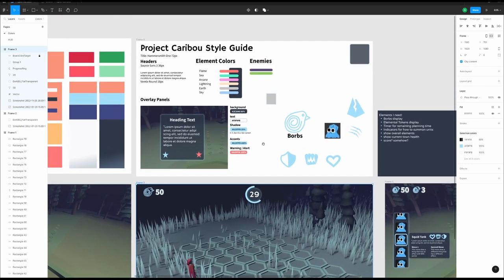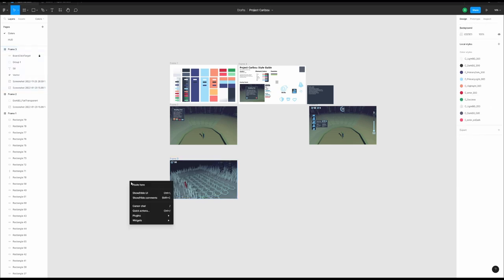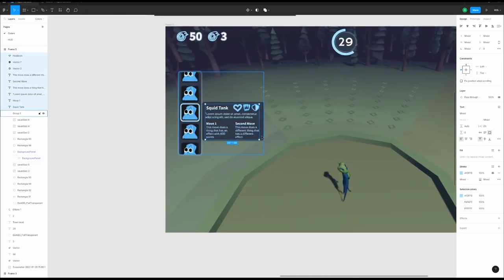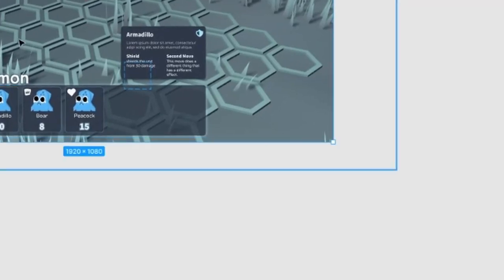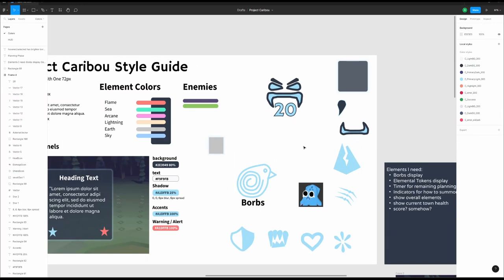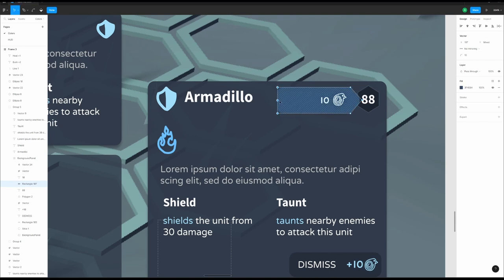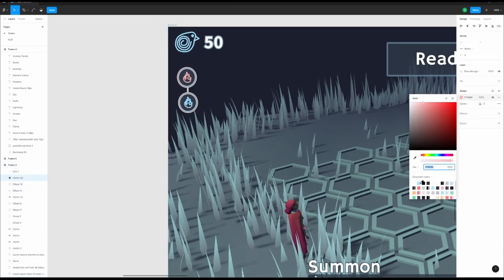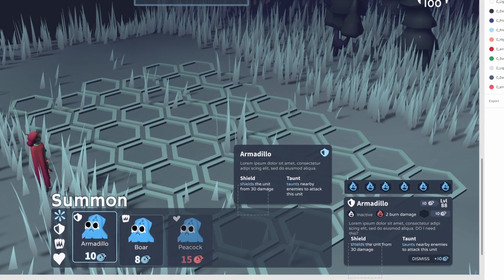Game UI Design for my indie game | Figma game UI UX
After learning about how to design UI for video games, I tried it myself! In this video I show all the UI elements that I've designed for my auto-chess game, Project Caribou, and talk through my thoughts and reasons for why I am making these design choices.